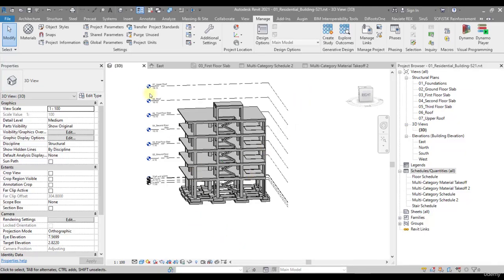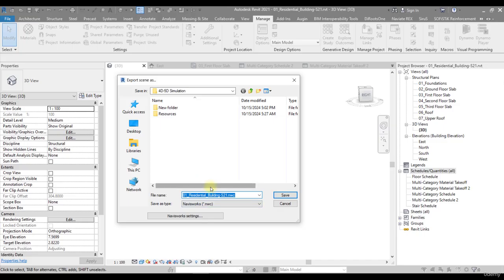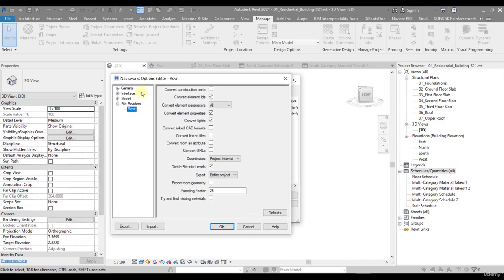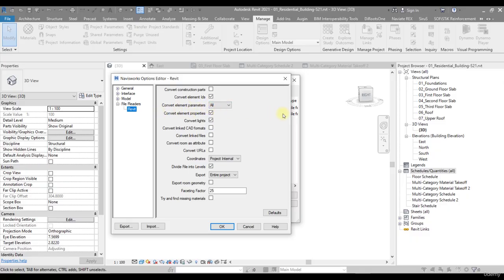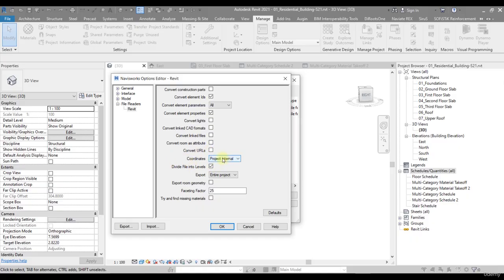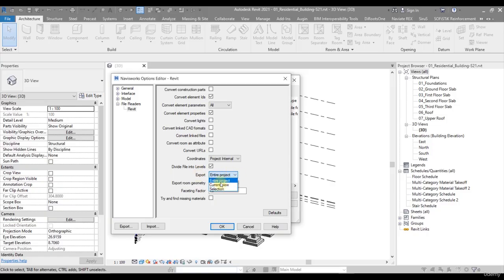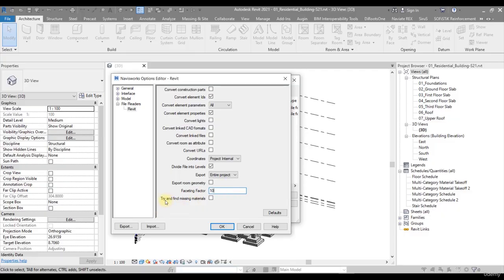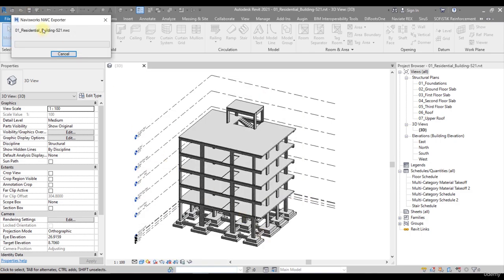29 Export Settings to Navisworks / Navisworks Essentials 4D & 5D BIM for Construction.